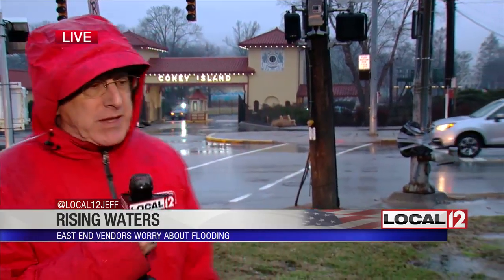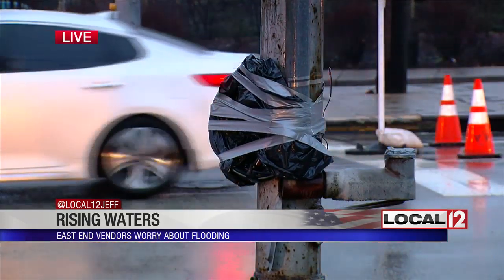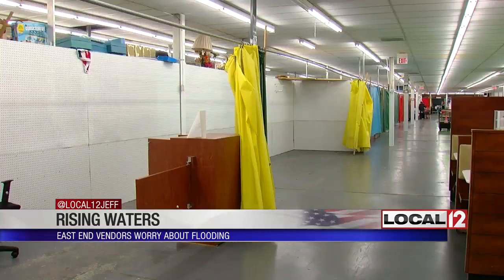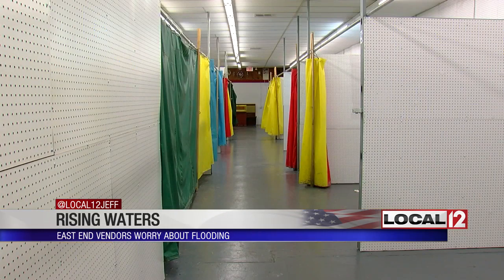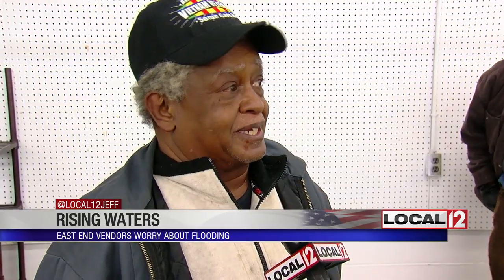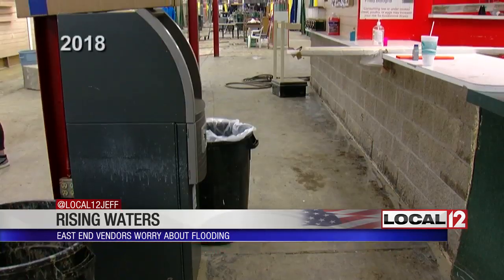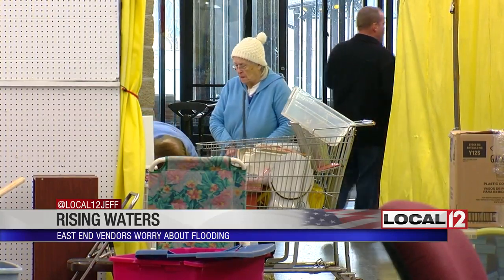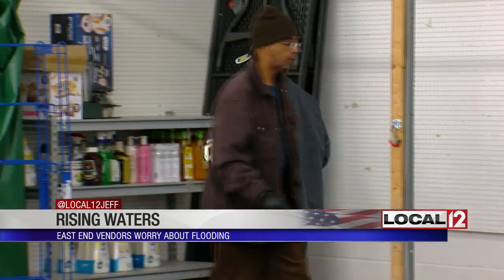With rising river waters, East End flea market vendors worry about flooding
CALIFORNIA, Ohio (WKRC) - The rising water has people who run businesses along the Ohio River, the Little Miami River and others watching nervously, and they are expecting the worst.

If it's possible to have a sense of the biblical at a flea market, Monday was the day. The expectation is what can be seen out the back door will soon be coming in the back door, and so flea market vendors along local rivers were taking out their goods for higher ground.

Peddlers Flea Market in the East End has been flooded before in 2011 and 2018.

"Fifty-six feet, and that'll bring it inside. Last time it was 60 feet; we had five feet of water in here, and I lost about 50 percent of my stuff, so I'm trying to move stuff out of here in advance and hope for the best," said Ken Kaiser, a vendor at Peddlers Flea Market.

Some of the vendors have put their things up on high shelves. The hope is the water won't get that high because if it does, we will all have problems. But if it doesn't get that high, once it goes back down, there will be a coating of mud on the floor. It will smell. There could be sewage, so a high location might not necessarily be safe, which was the case at the flea market in 2018.

"Three months. Zombie. No sleep. Used to dream about the flood or garbage. It cost maybe $20,000 just to take the garbage out," said Kim Noble, the manager at Peddlers Flea Market, recalling the flood that happened there in February 2018.

Flea market vendors are used to moving -- the itinerant peddler in American history. But this history repeating itself is not fun.

"This is the third time. It's getting old. It's getting expensive," said Kaiser.

Floodgates are up Monday night along Mehring Way in Cincinnati and at the foot of Madison Avenue in Covington. Newport Public Works crews will put up floodgates Tuesday.